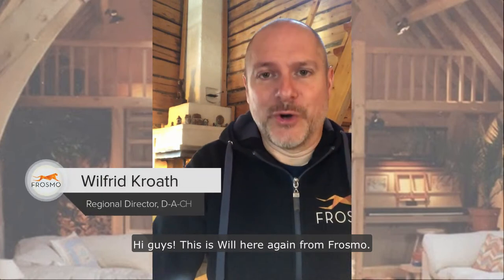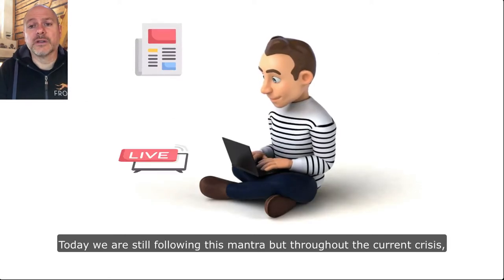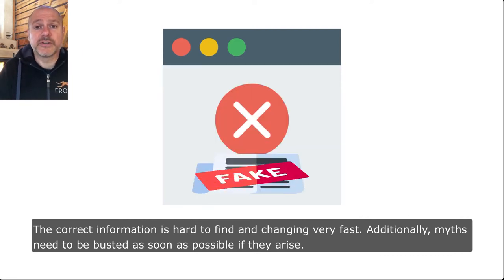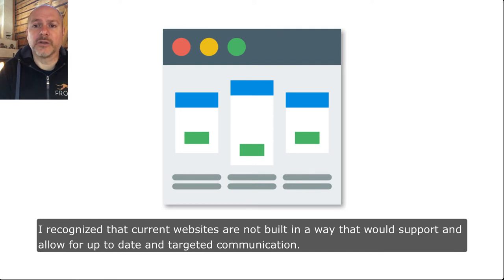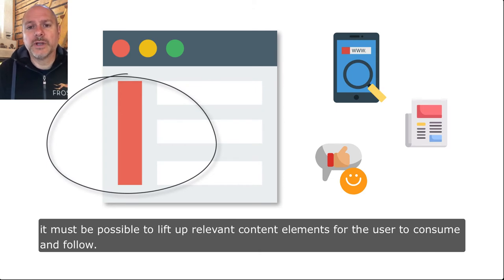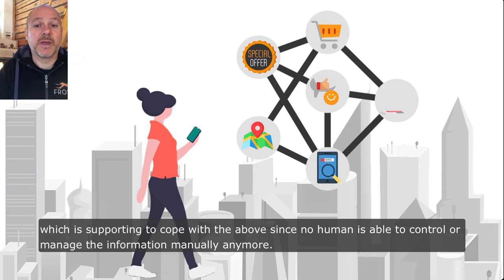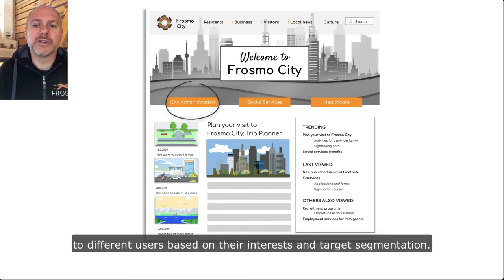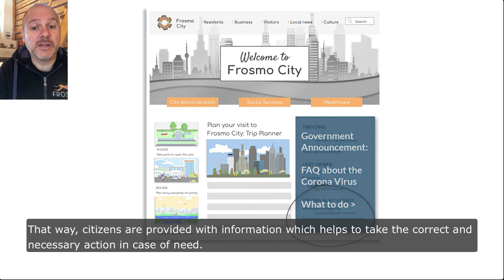Easily accessible and personalized communication to all citizens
Information changes quickly and comes in many forms and flavors throughout the community-, governmental-, global-, and private news channels. The sites contain thousands of pages, articles, and documents, making it more difficult to find the most relevant and accurate information.

Frosmo helps provide easily accessible and personalized communication so people can find the information they need across administrational boundaries in public sector organizations.
GDPR-compliant and deployable in minutes, the Frosmo Platform helps teams to:
✔️Publish new updates and alerts in minutes
✔️Segment visitors by identified interest and streamline relevant content delivery
✔️Reduce stress on government development teams